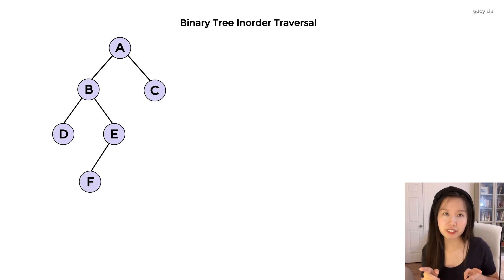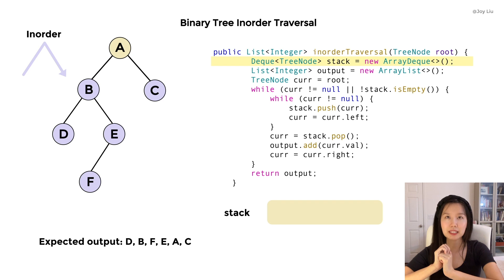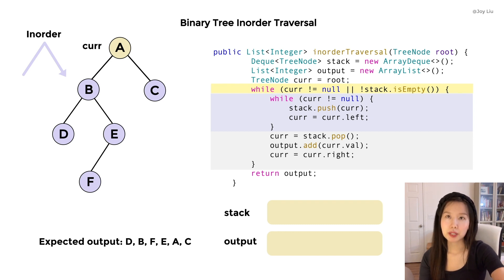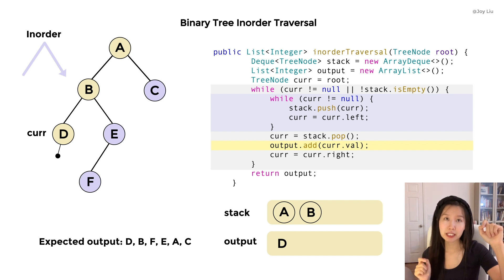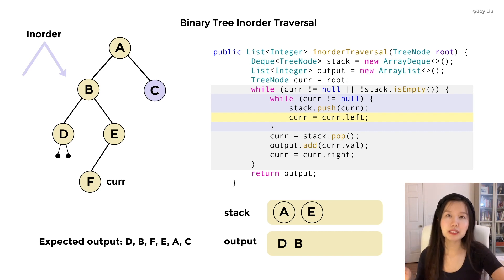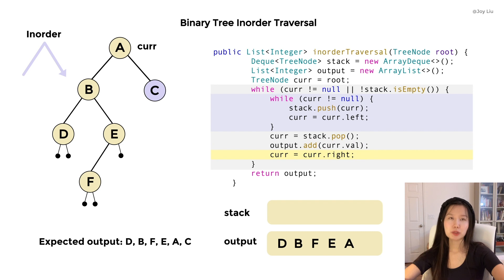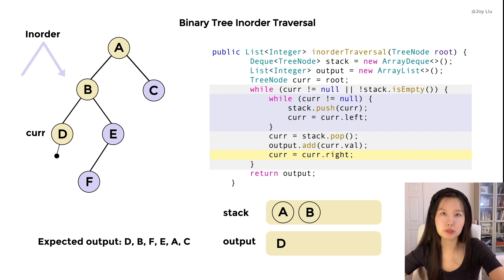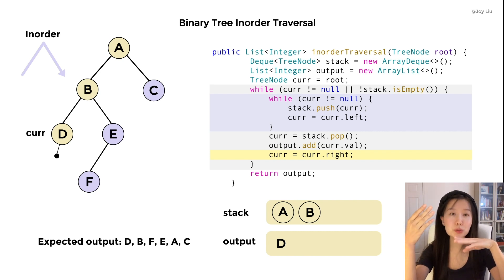Binary Tree Inorder Traversal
In the first half, I explained the iterative code line by line. With the help of visualization, you will be able to understand the logic of the algorithm and the code. If you are familiar with the algorithm, feel free to jump to the end of the video where I summarized some properties of this algorithm to help us get intuition! The properties that I discussed include:
12:03 Why it’s hard to understand?!
13:28 When the stack will be empty?
14:15 What is the last node like?
15:12 Does the condition of the while loop cover all nodes?

When I was learning tree traversal, it’s very hard to understand them intuitively. I understood the code, but then just forgot in the next few hours. It’s because the logic is too complicated for the human brain to visualize as a whole. I made this animation and explained everything that confused me before.

00:00 Intro
01:31 Code walkthrough
12:03 Why it’s hard to understand?!
13:28 When the stack will be empty?
14:15 What is the last node like?
15:12 Does the condition of the while loop cover all nodes?